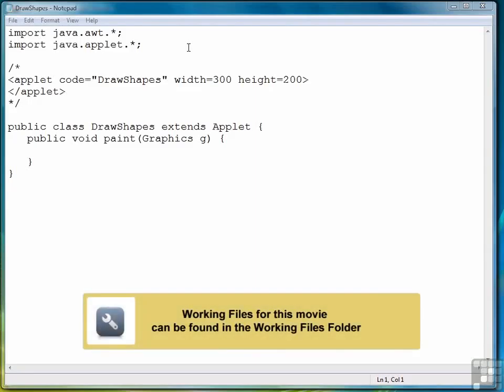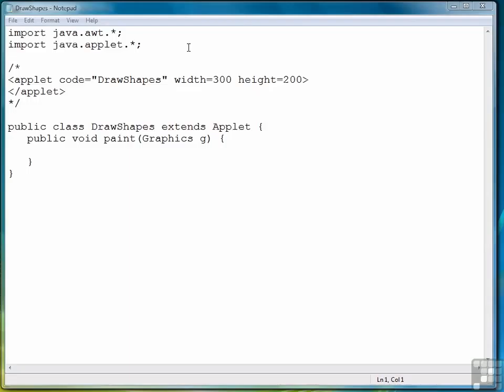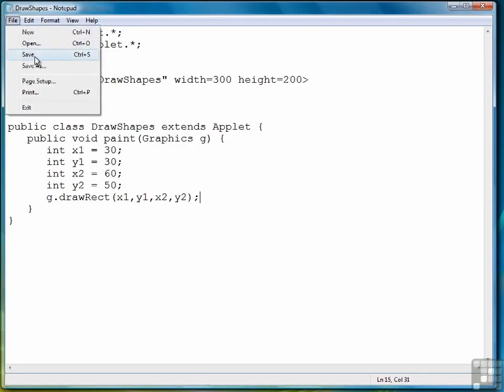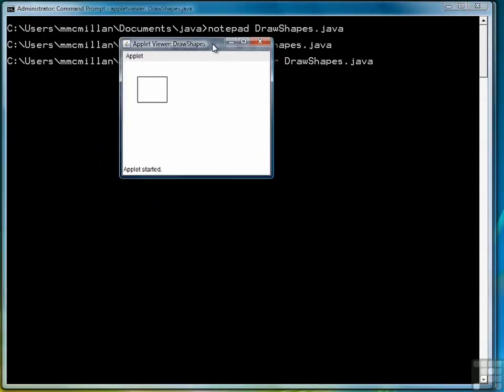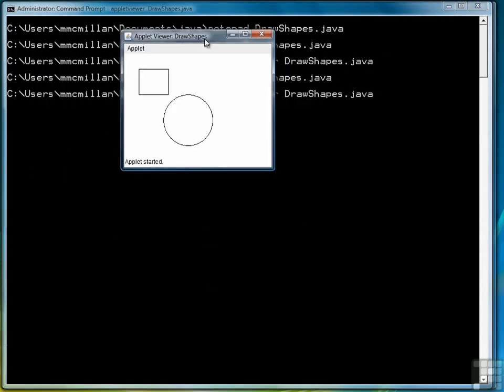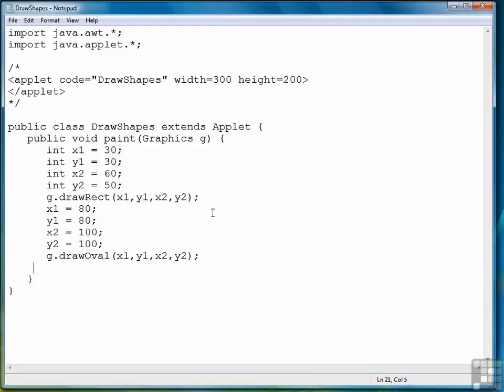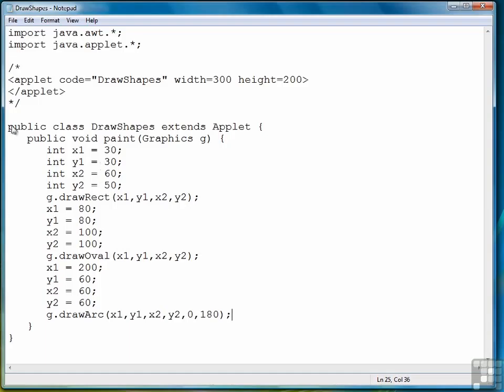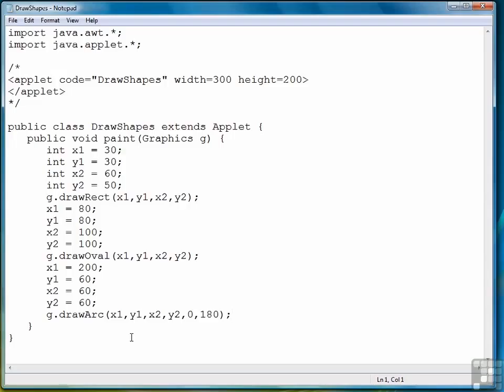18 02 Drawing Shapes